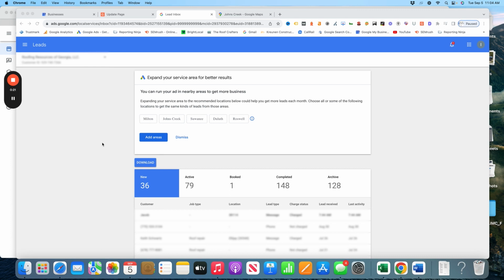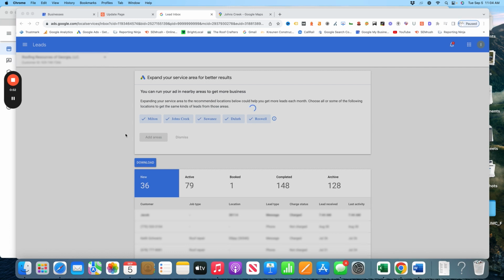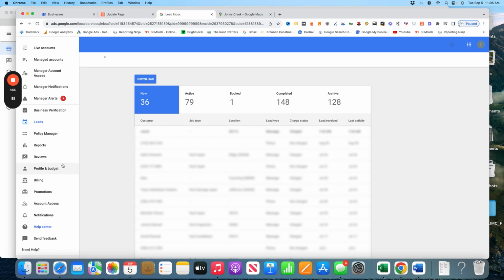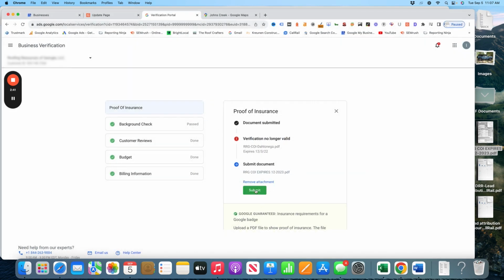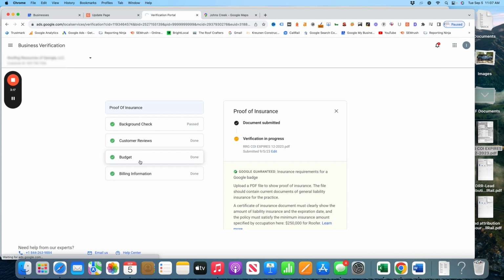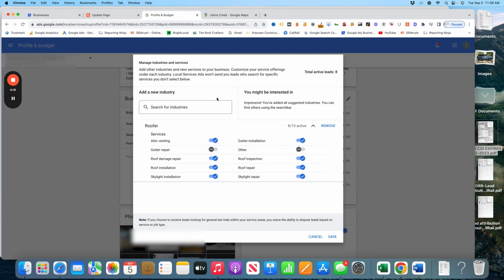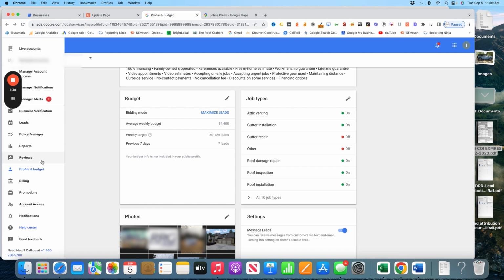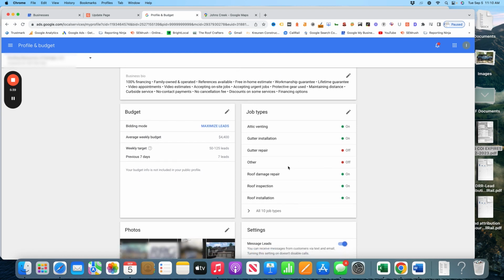Understanding Google LSA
I have so many calls about Google LSA or the Google Guaranteed program. This is very important to understand so you spend your money in the right place.

Watch today's video on understanding Google LSA